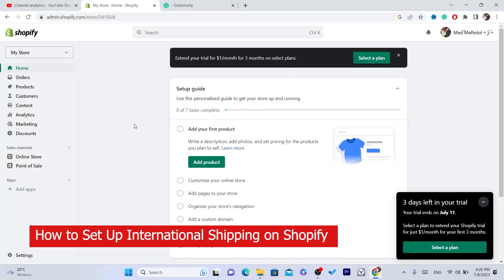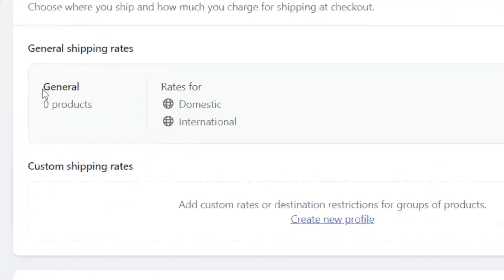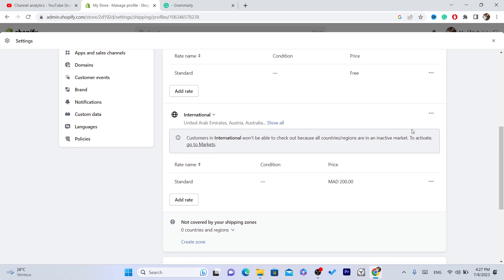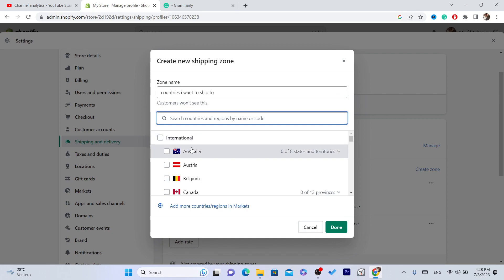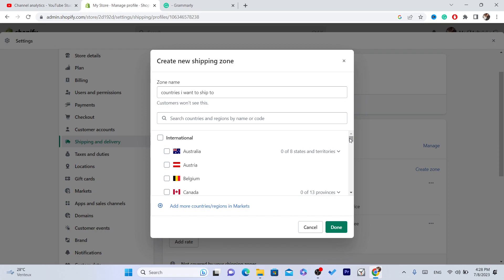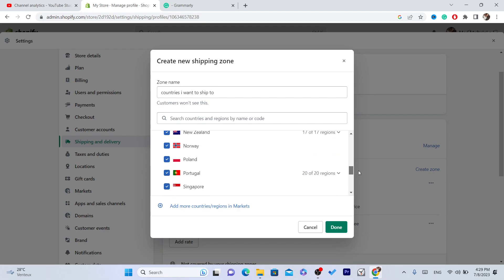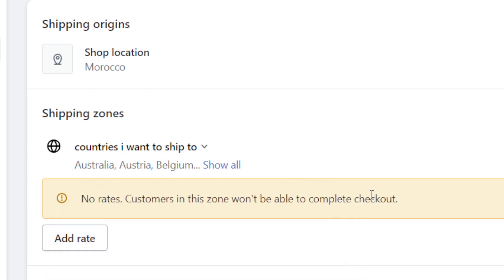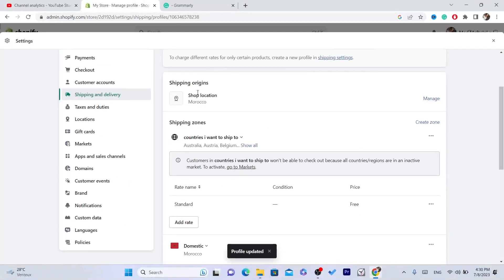How to Set Up International Shipping on Shopify 2025 | Ship Internationally (Shipping Rates)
In this video, I'll guide you through the process of setting up international shipping on Shopify, one of the leading e-commerce platforms in 2025. If you're an online business owner looking to expand your customer base worldwide, enabling international shipping is essential to reach a global audience and increase your sales.

I'll start by explaining the importance of offering international shipping and the potential benefits it brings to your business. We'll discuss how it opens up new markets, allows you to tap into a larger customer base, and boosts your revenue by catering to customers beyond your domestic borders.

Next, I'll walk you through the step-by-step process of setting up international shipping on your Shopify store. We'll explore the various shipping options available, including carrier services, fulfillment centers, and custom shipping rates. I'll show you how to configure your shipping settings, set up shipping zones, and define shipping rates for different countries.

Understanding the importance of accurate shipping rates, I'll explain how to calculate them effectively to ensure fairness for both you and your customers. I'll provide tips on considering factors such as package weight, dimensions, destination, and carrier fees, helping you determine the most suitable shipping rates for your international customers.

Moreover, I'll discuss common challenges and potential solutions when it comes to international shipping, including customs duties, taxes, and regulations. You'll learn how to navigate these complexities and provide a seamless shipping experience for your customers.

Throughout the video, I'll use a combination of clear visuals, practical demonstrations, and concise explanations to ensure that you can easily follow along and implement the steps on your own Shopify store.

By the end of this tutorial, you'll have successfully set up international shipping on your Shopify store, allowing you to reach customers around the world and offer them competitive shipping rates.

So, if you're ready to expand your business globally and ship internationally, let's dive in!